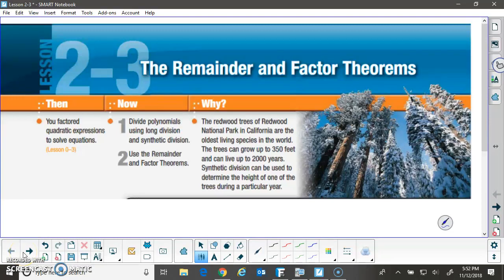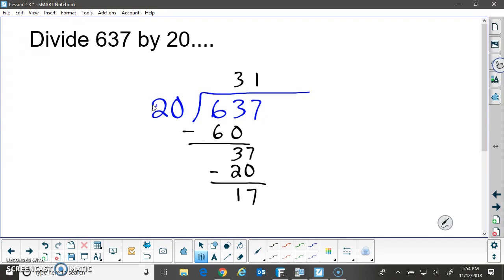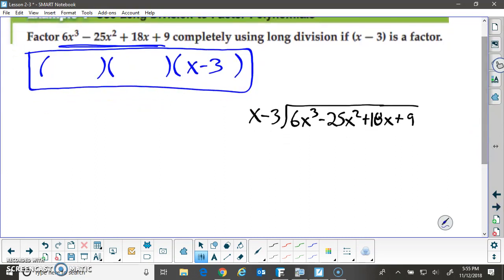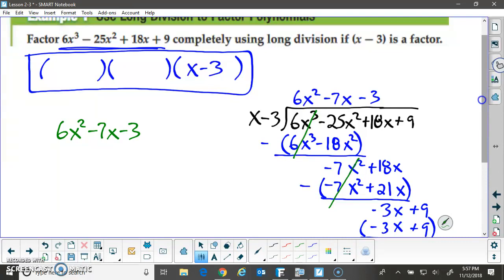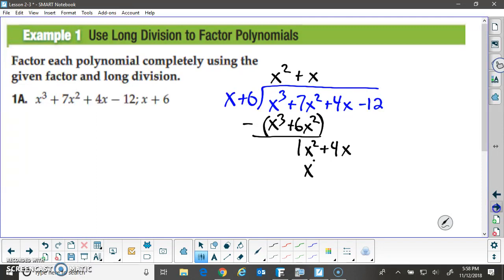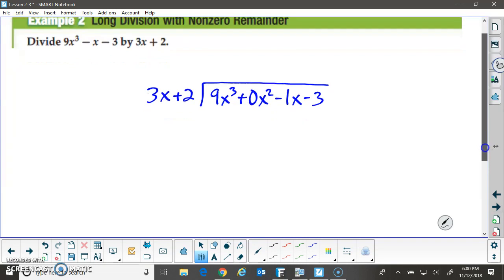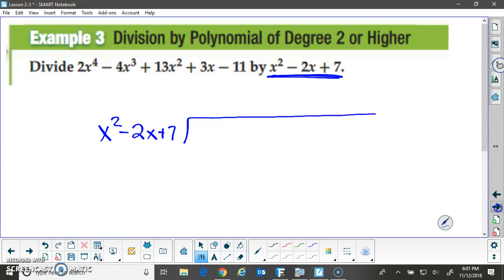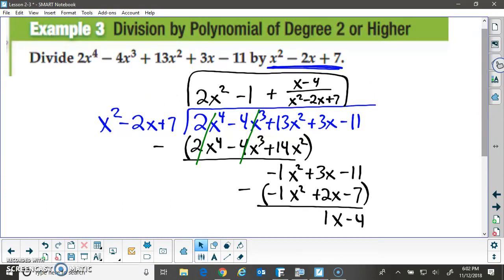Lesson 2 3